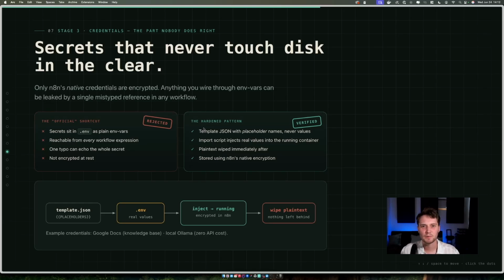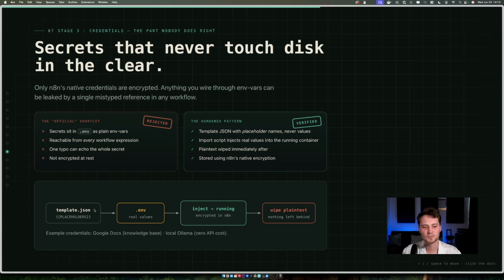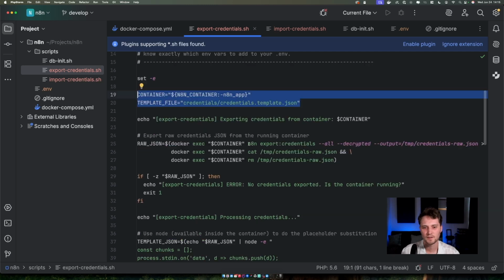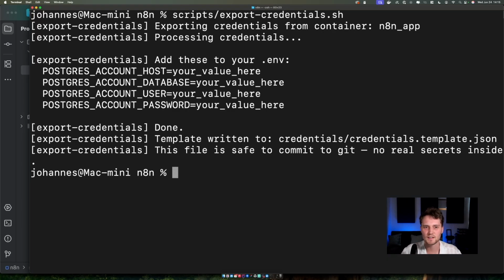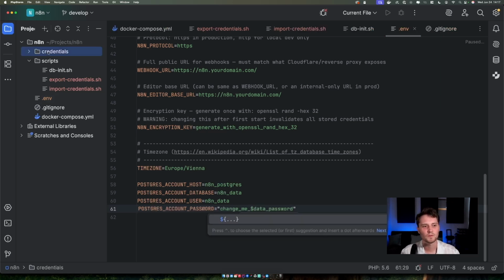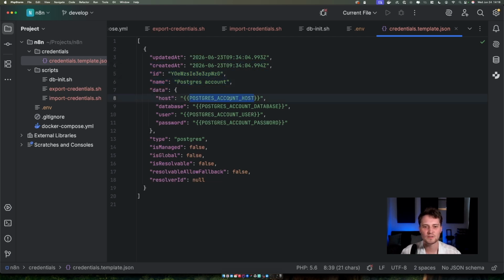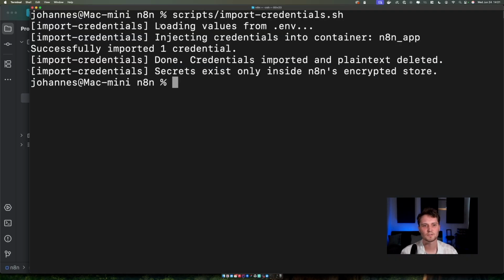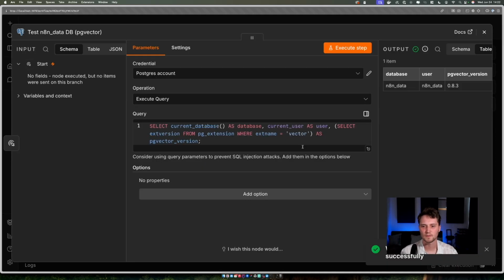The n8n DevOps Course Nobody Wrote — EP02: Secure Credential Management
Most setups either hardcode credentials or reference them as
$env variables inside workflows — where any expression can read
them in plaintext. This episode shows a cleaner pattern: secrets
live in your .env, but get injected into n8n's encrypted store
instead of being exposed in workflows.

In EP02 we build a credential system where secrets are version-safe
(never in Git) and end up encrypted at rest in n8n — not readable
through workflow expressions.

What you'll learn:
→ The difference between $env credentials and n8n's encrypted store
→ Why referencing secrets via $env in workflows is risky
→ The credentials.template.json pattern — placeholders in Git, real values from .env
→ export-credentials.sh — generate a safe, committable template
→ import-credentials.sh — inject real values into the encrypted store, then delete the plaintext

This is EP02 of a full series on production-grade n8n infrastructure.